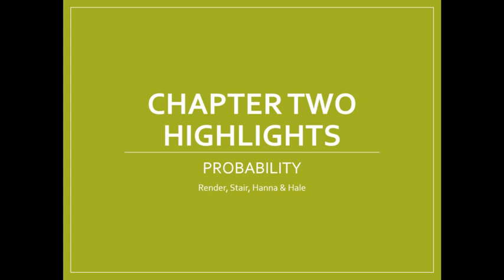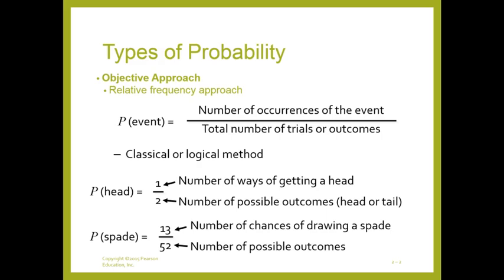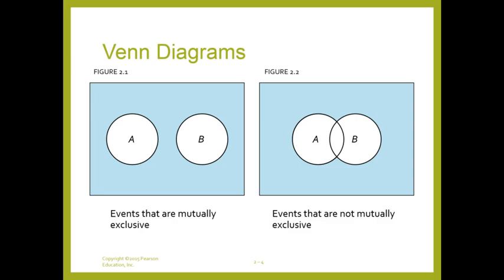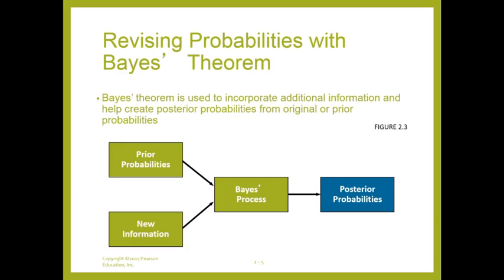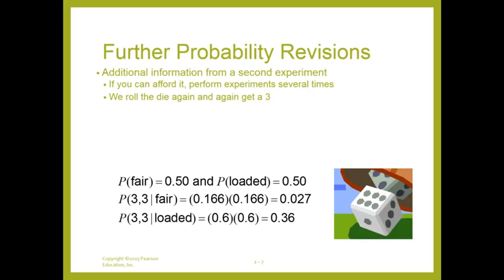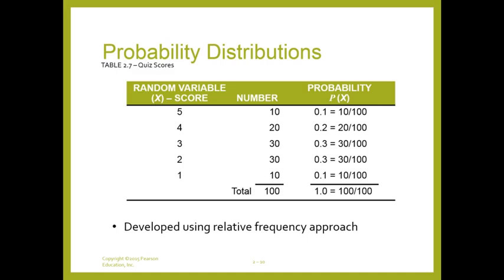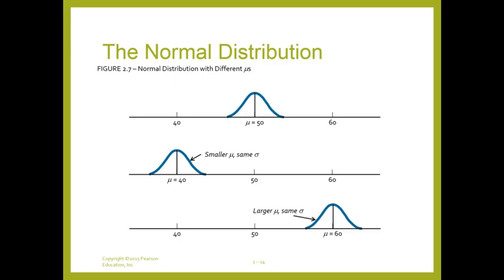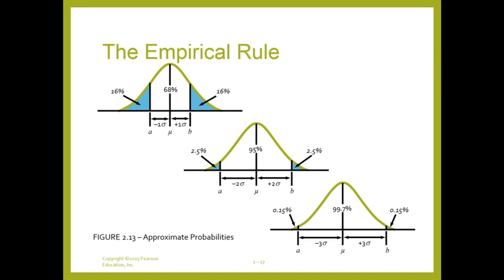BU 820 Chapter 02 Probability Highlights